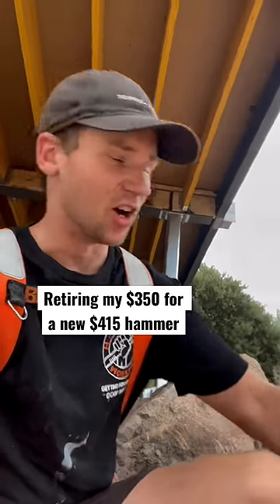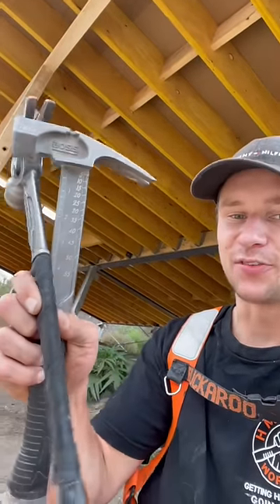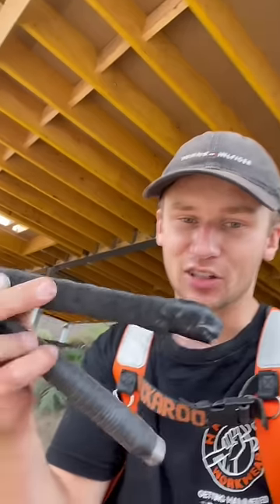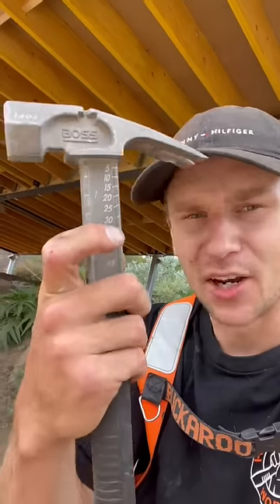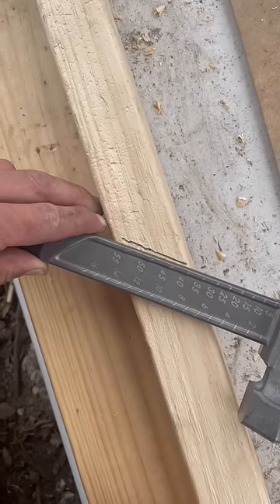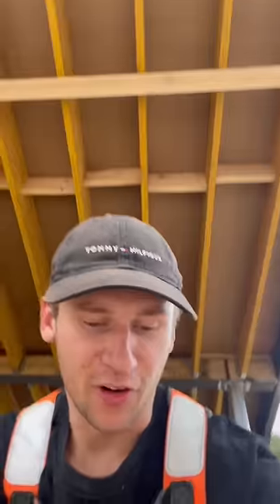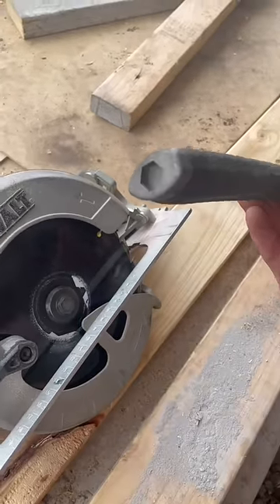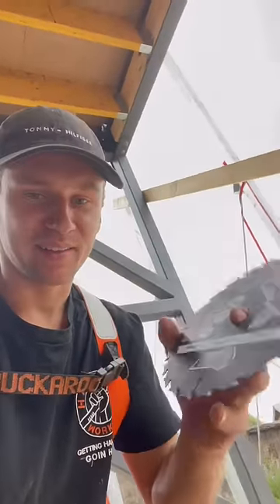This boss hammer is filled with features, thanks for sending it out @aussietoolclub